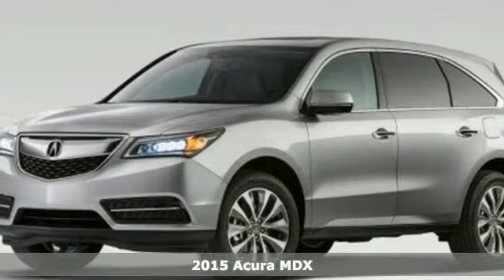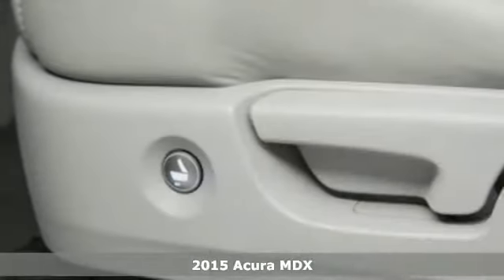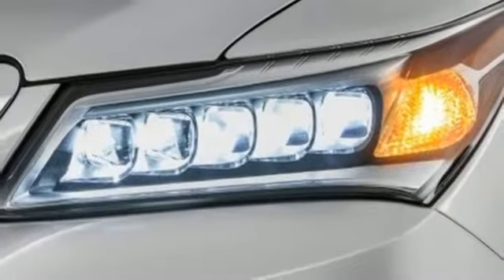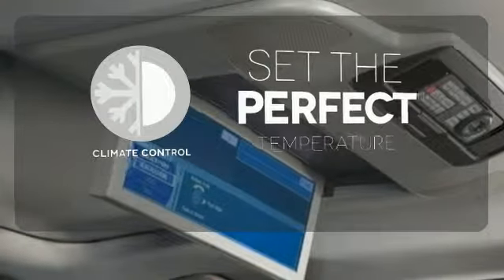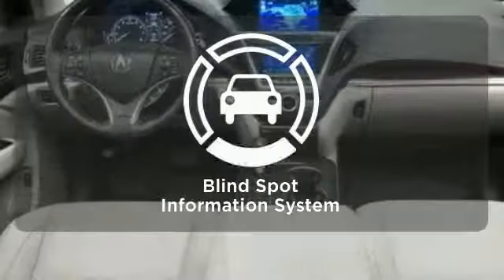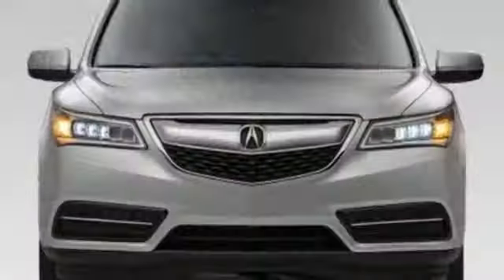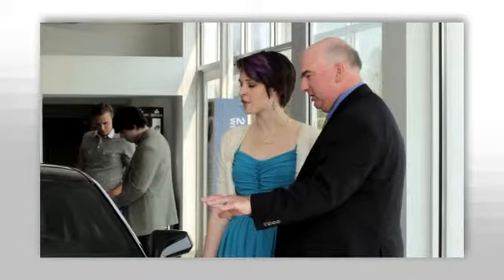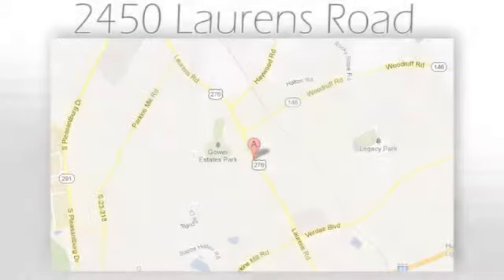2015 Acura MDX Greenville SC Easley, SC #205080 - SOLD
Year: 2015
Make: Acura
Model: MDX
Trim: 6 Speed Shiftable Automatic
Engine: 6 Cylinder
Transmission: 6 Speed Shiftable Automatic
Color: Gray
Interior: Graystone
Stock #: 205080
VIN: 5FRYD3H43FB003614

Address:
2450 Laurens Rd